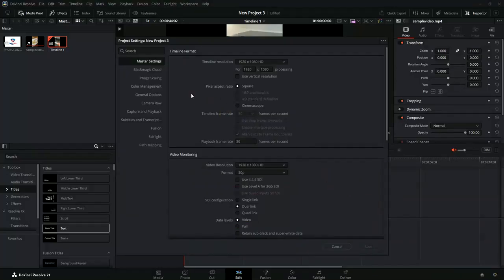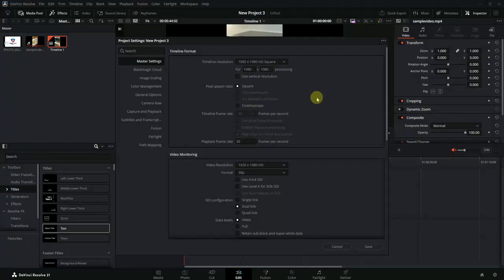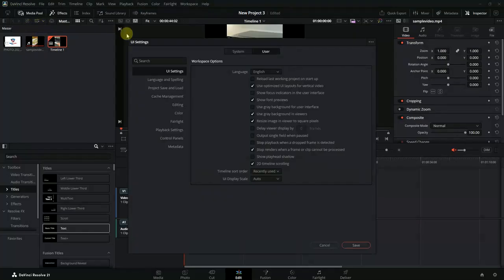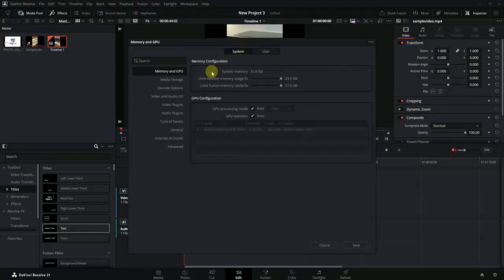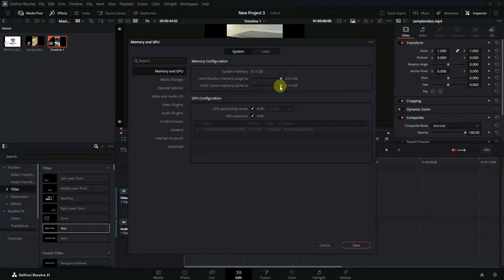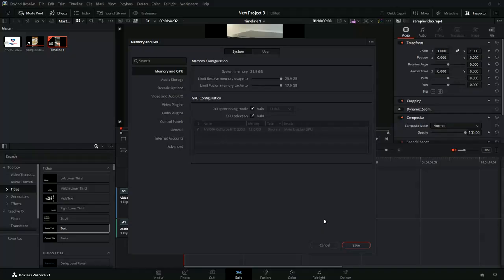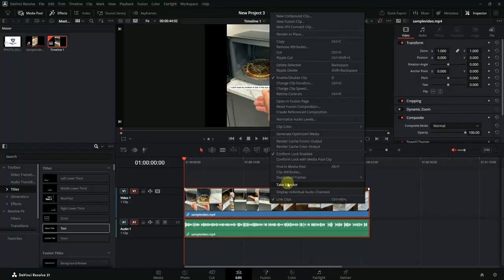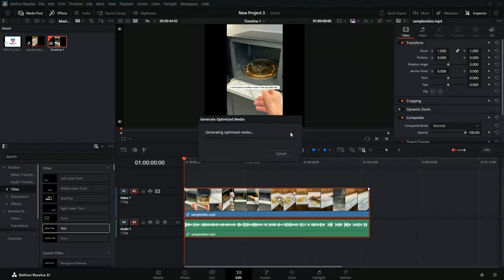How to Fix DaVinci Resolve Lagging Playback - Quick Fix 2026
Learn how to fix DaVinci Resolve lagging playback.

This comprehensive tutorial will guide you through effective solutions to improve playback performance in DaVinci Resolve. Discover techniques for optimizing system settings, adjusting playback settings, and managing media cache to eliminate lag and enhance your editing experience. Whether you're a beginner tackling playback issues or a seasoned editor looking to boost performance, this video covers everything you need to know about resolving lag in DaVinci Resolve.